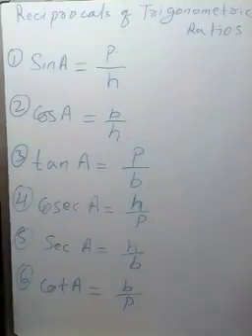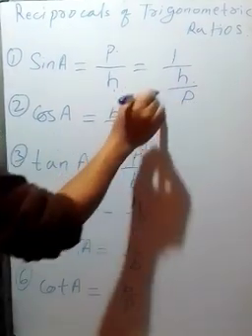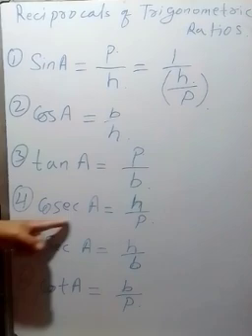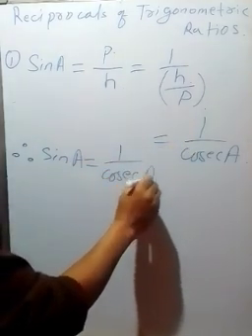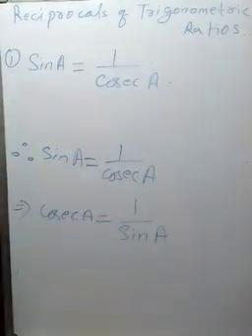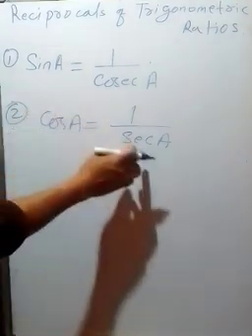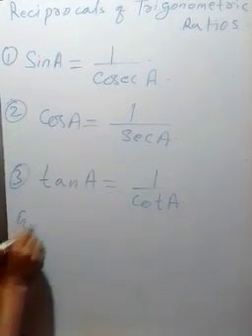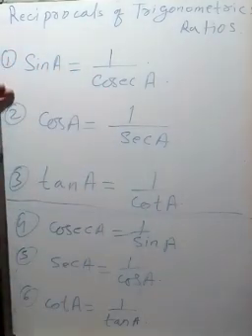Reciprocal of Trigonometric Ratios: Mathematics: Chapter: Trigonometry.